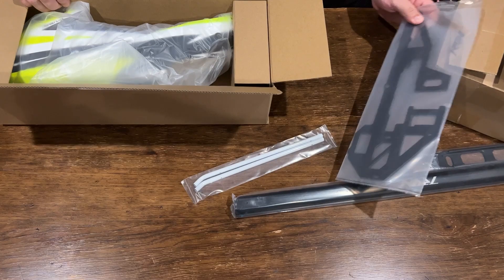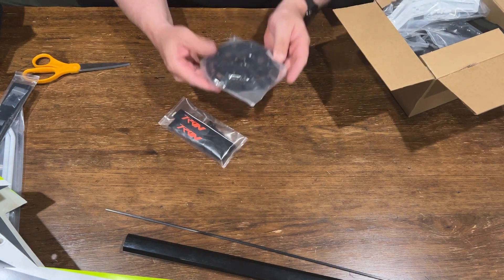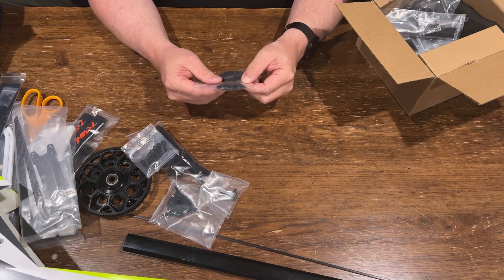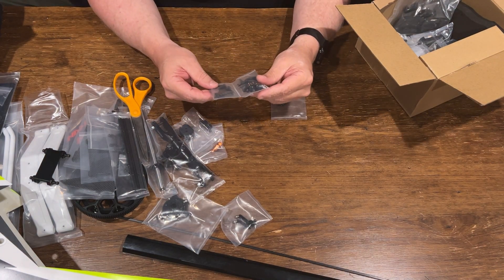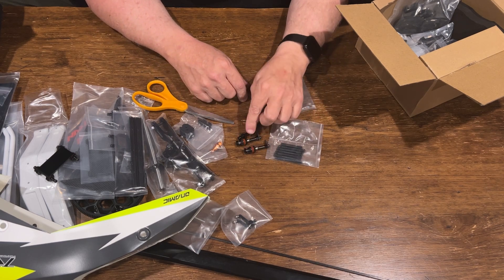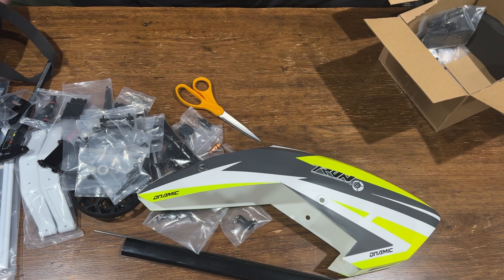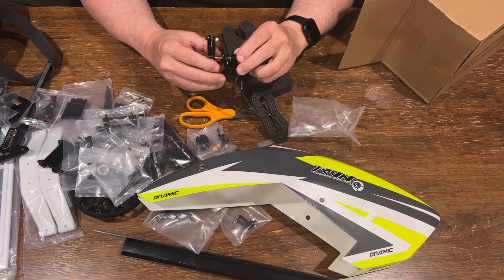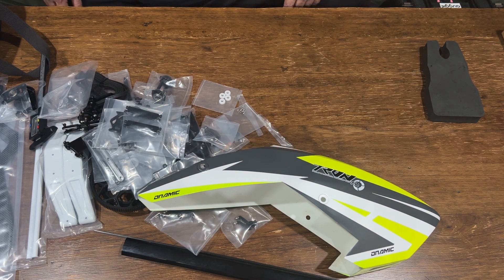Unboxing the Tron Dnamic RC Helicopter, a super-lightweight 700 heli (Better Audio)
Unboxing of the Tron Dnamic RC Helicopter. A super-lightweight 700 class helicopter for low-head speed flying.